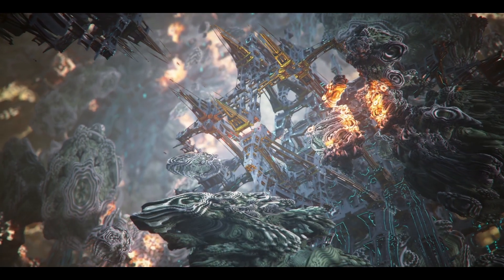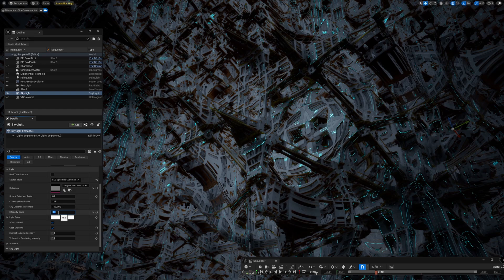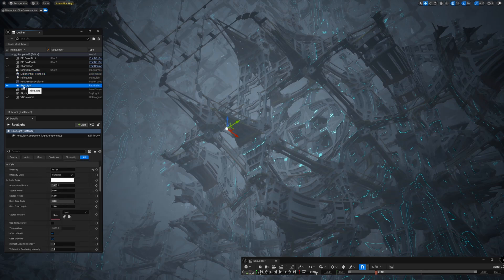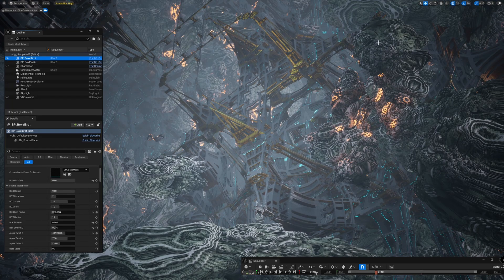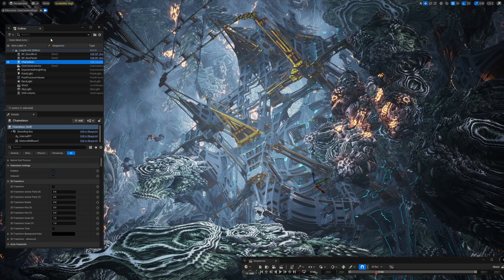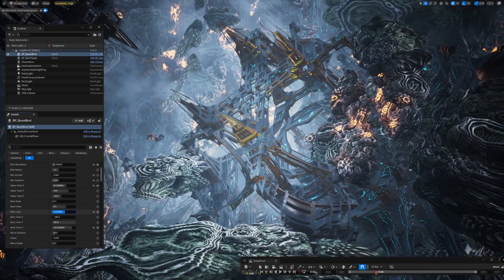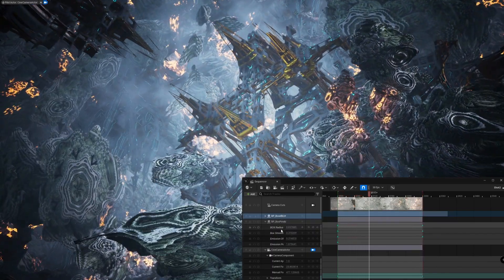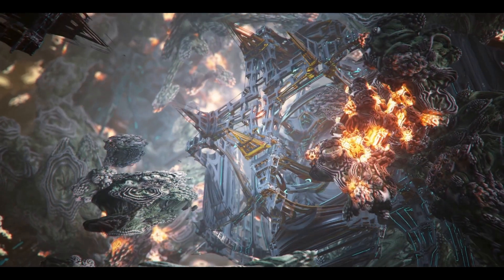Unreal Engine Fractals - Scene Breakdown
A lil breakdown of light and atmosphere from this scene made in UE 5 using Machina Fractals Ultima and Chamelon plugin.

TOOLS WE USE:
Unreal Engine realtime fractals: